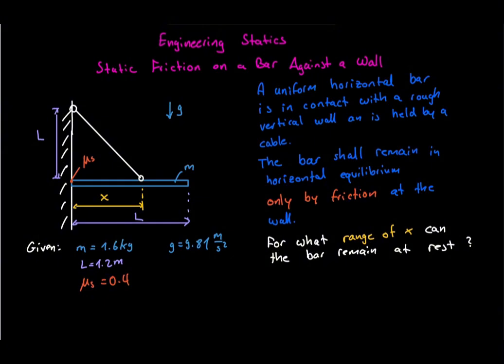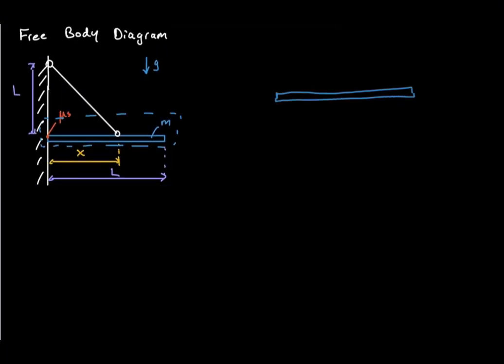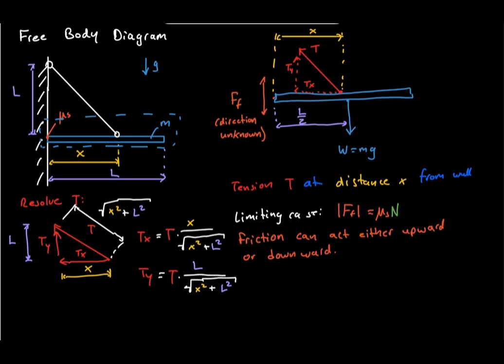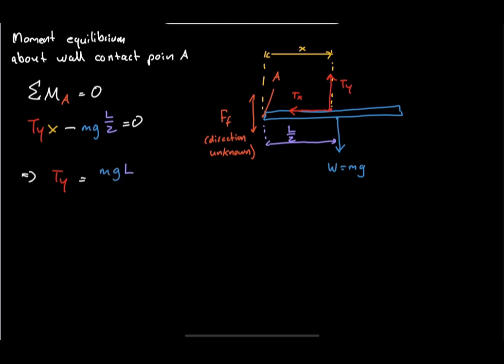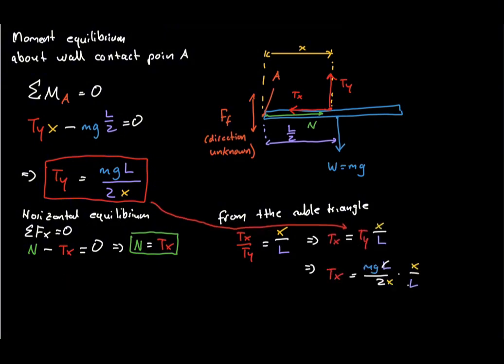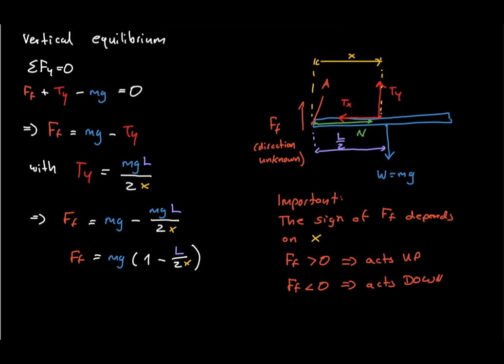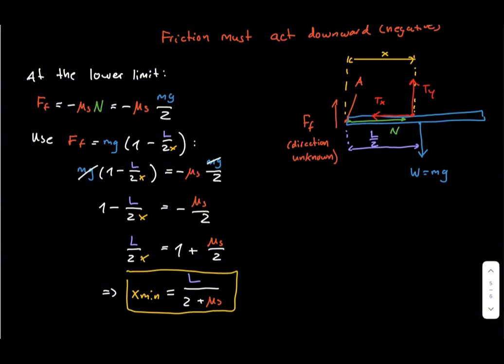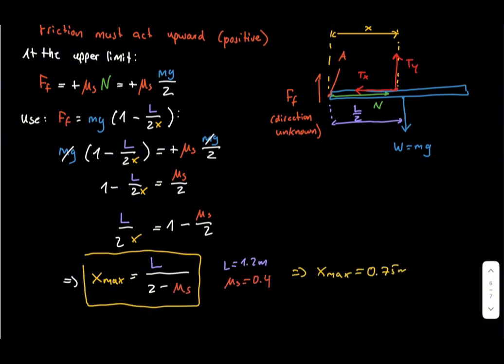Static Friction on a Bar Against a Wall | Engineering Mechanics: Statics Part 28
In this lesson, we take static friction beyond the familiar block-on-an-incline problem and apply it to an entire rigid body.

A uniform horizontal bar rests against a rough vertical wall and is supported by a cable. Our goal is to determine the range of cable attachment positions for which the bar remains in static equilibrium.

The interesting part is that the friction force does not always point in the same direction. When the cable is attached close to the wall, the vertical component of cable tension becomes large enough that the bar tends to move upward, so friction acts downward. When the cable is attached farther away, gravity tends to pull the bar downward, so friction reverses and acts upward.

By combining moment equilibrium, force equilibrium, cable geometry, and the limiting static-friction condition, we determine both limiting positions.

For the given system, the cable may be attached between 0.50 m and 0.75 m from the wall.

The key lesson is that static friction has no predetermined direction. First determine the impending motion, then let friction oppose it. When a range of equilibrium positions is requested, always consider both possible limiting cases.